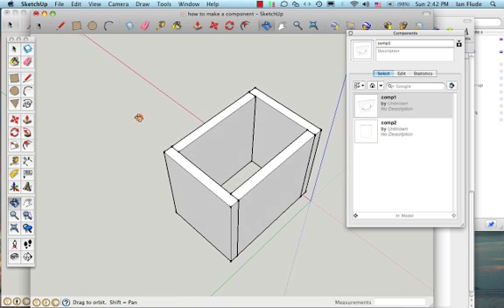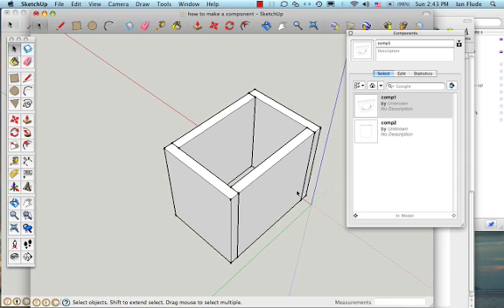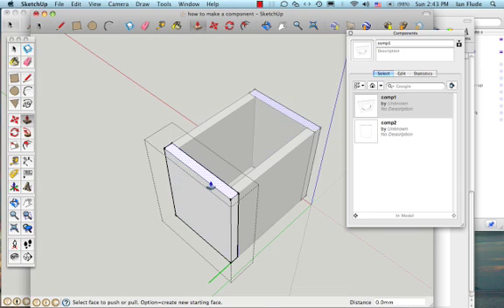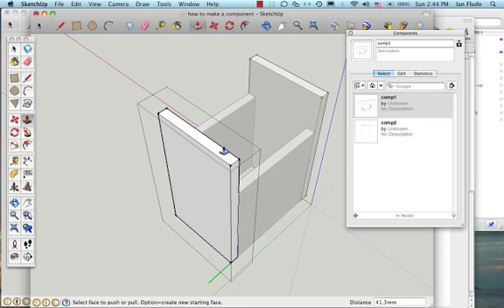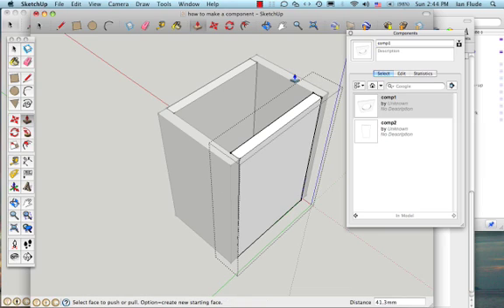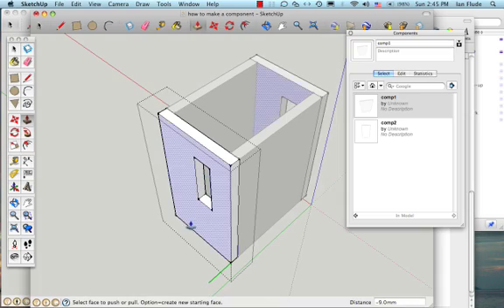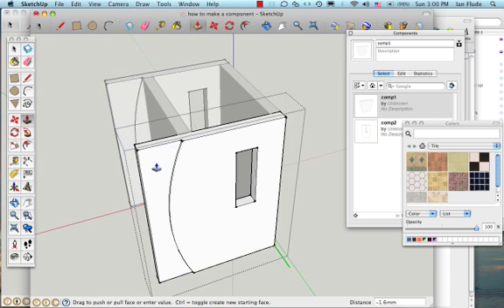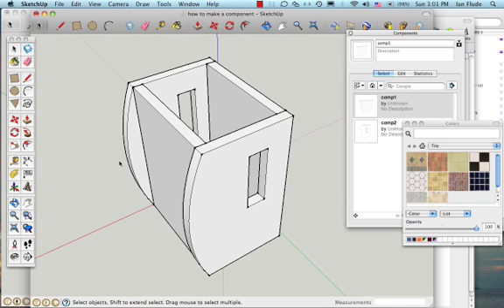Sketch up: Editing components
Contrary to popular belief, making a part of your drawing into a component doesn't mean it is no longer editable.